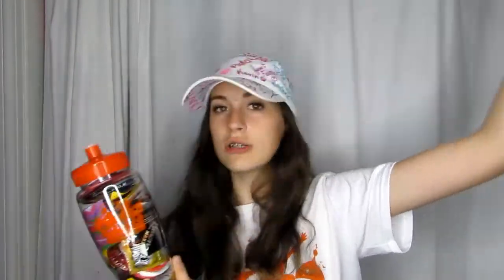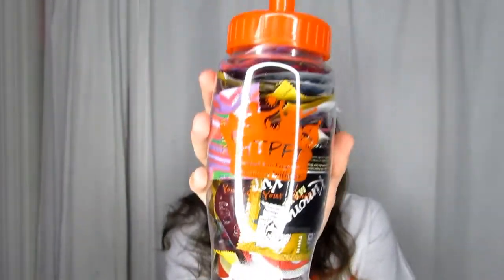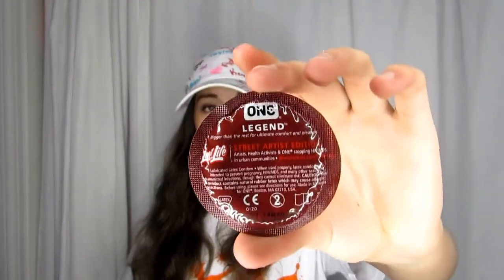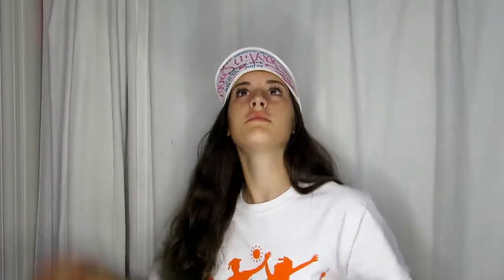SEX ED BY JORDAN (HTPPI INSPIRED)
If you liked this video, give it a big thumbs up and comment if you want me to post more videos like this!
I am kinda sick in this video sorry!
But I love all of my subs so much and thanks for sticking with me.
This video is to be taken somewhat seriously though because safe sex is serious. I was not asked to do this I just liked the idea :)
jay.falotico
I will get another video up asap!
I love you guys, peace :)
(If you're reading this comment, cautious)